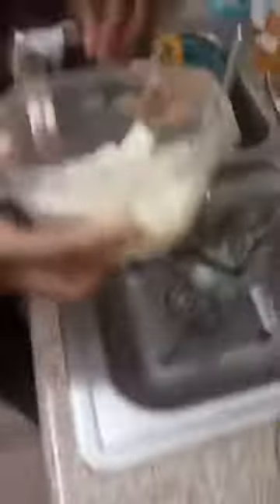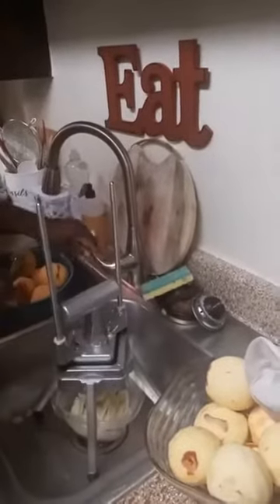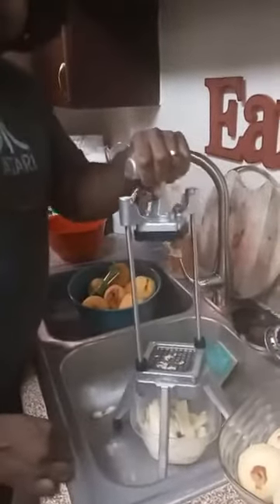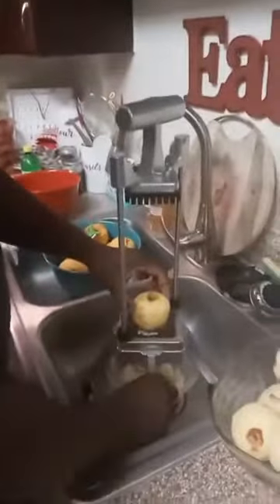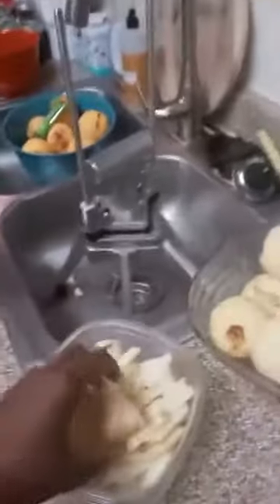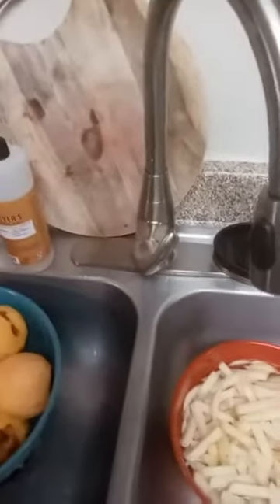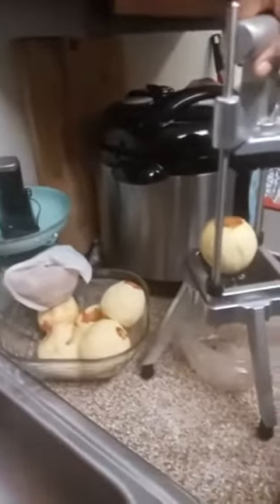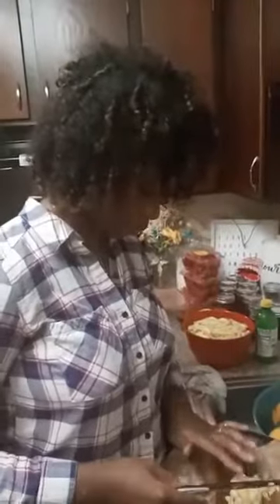Attn Food Preppers: Check Out 3/8 Global Solutions Food Chopper Review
In this visit we discuss the  3/8 Food Chopper from Global Solutions. It will definitely make your time in the kitchen much easier. Plus we discuss our grape jam.

Heres the link to the 3/8 Food Chopper